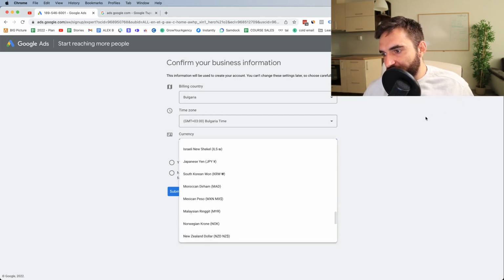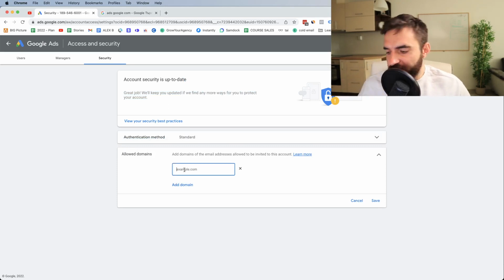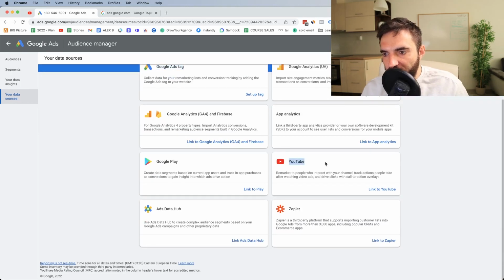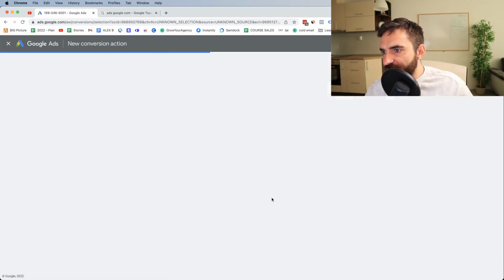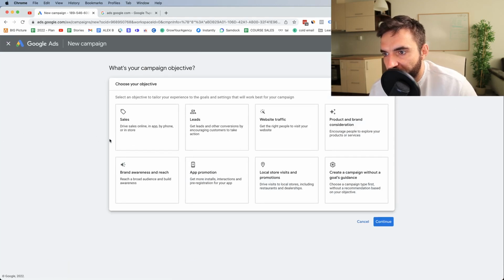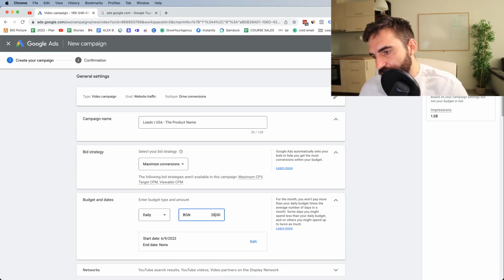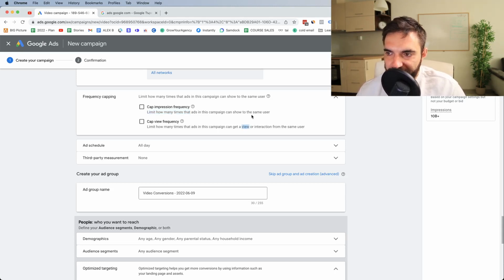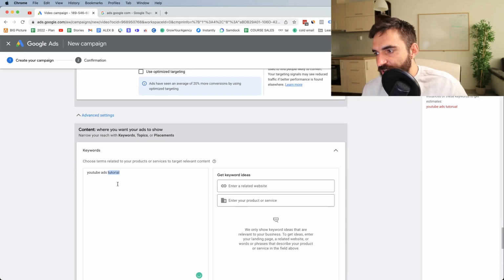How To Use YouTube Ads 2022 | Yt Ads 25 Minute Tutorial FOR BEGINNERS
If you're a complete beginner and want to set up YouTube ads, this is what you need to do! I have a step-by-step tutorial to help you set your video ads on YouTube.

I tried to cover the beginner tutorial in less than 20 minutes, but this didn't happen. :) Yep! You can

We are going to cover some of the most important things if you want to run YouTube ads properly:

- Setting up your billing
- Setting up conversion tracking-
- Installing the Google ads tag
- Setting yo YouTube goals (purchase, leads)
- Link youtube ads to your YouTube channel
- Budgeting Your YouTube ads campaigns
- Creating your very first campaign on YouTube ads
- Targeting your audiences on YouTube ads the right way

I have timestamps in the description, so feel free to navigate to the section you would like to double-check.

More about me: My name is Niko Velikov, and help business owners generate more sales using Facebook ads, YouTube ads, and automated marketing systems. I highly value integrity, and I only work with people I admire and who have great products and services.

During the years, I worked on marketing campaigns for the most famous internet content creators, YouTubers, and entrepreneurs.

00:00 Introduction
00:22 How to create a YouTube advertising account
02:31 How to add your business details on YouTube
05:04 How to add admins to your advertising accounts
06:27 How to set up your billing
07:16 How to set up Google Ads tag
07:54 How To Link Your YouTube channel (if you have one)
10:08 How to set up the Google ads tag using Google tag manager
10:54 How to set up conversion tracking
12:17 How to add the Lead\Purchase pixel (goals)
13:34 How to create your very first campaign on Google
16:35 How to choose where to show your YouTube ads
22:52 How to place your ads on specific YouTube channels
24:11 How to set up your first video ad
25:50 How to design your very first ad
26:30 Ending